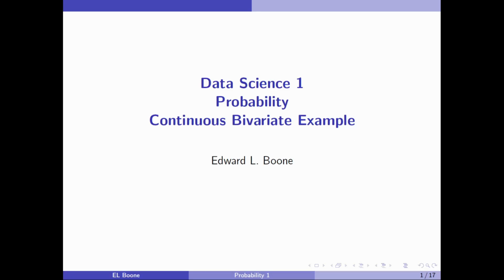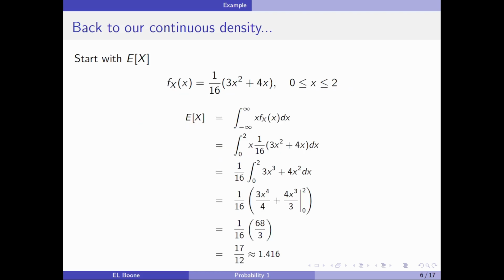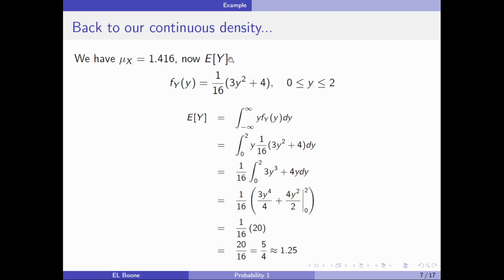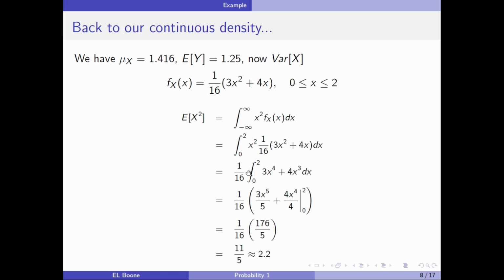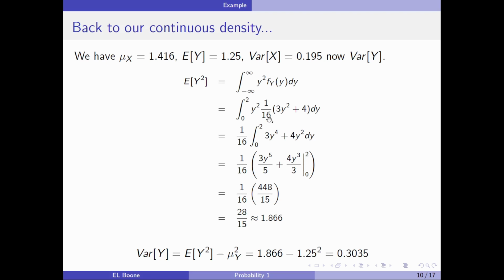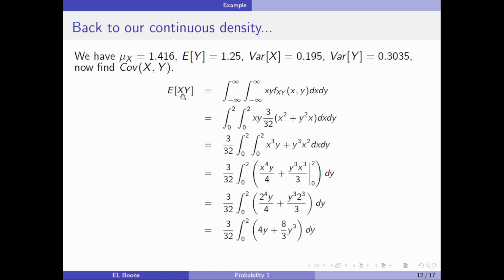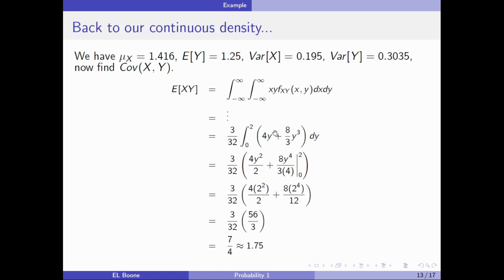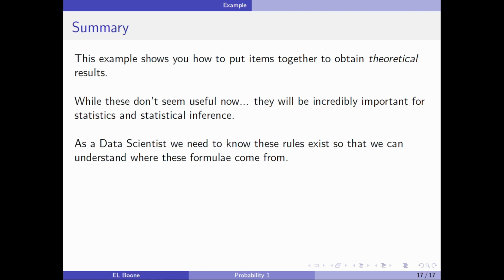Data Science 1 - Probability 52 - Continuous Bivariate Example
This video goes through lots of the topics we have been covering up to now and shows how to put things together to obtain theoretical results.  Note that this video is very calculus heavy.  You will probably need to stop the video often in order to keep up.